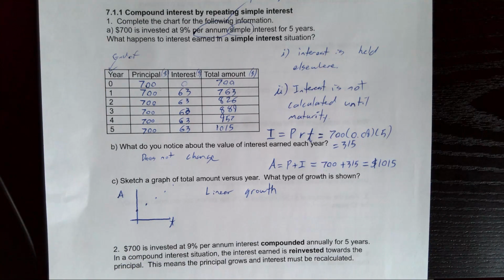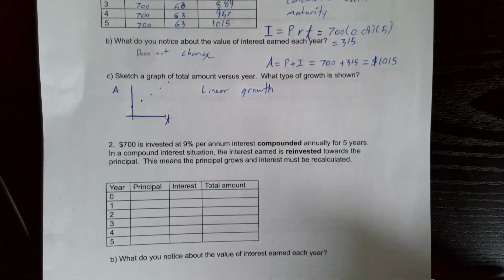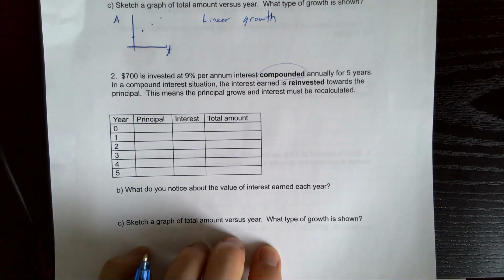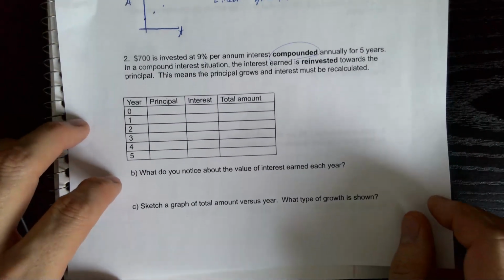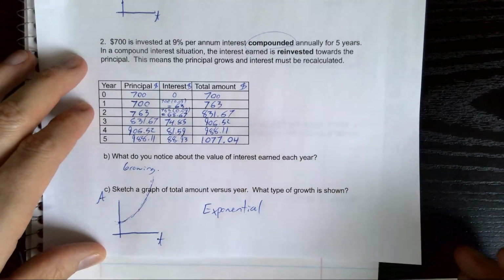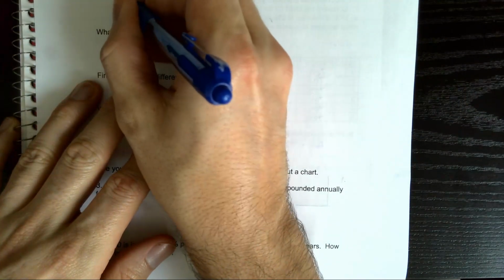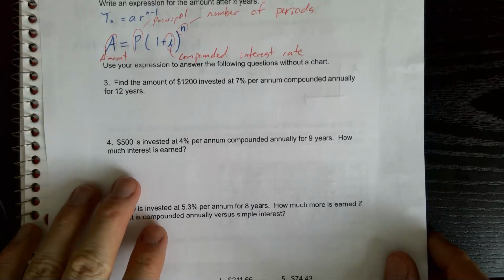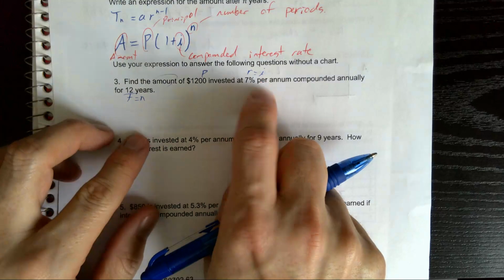MCR 7.1 Simple to compound interest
Completing lesson sheet 7.1.1 to see the difference between simple and compound interest.